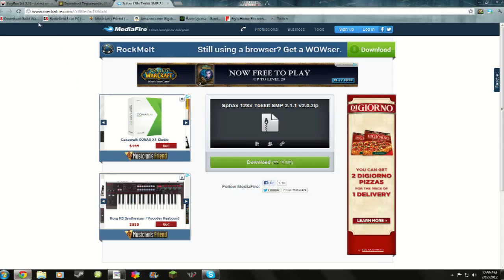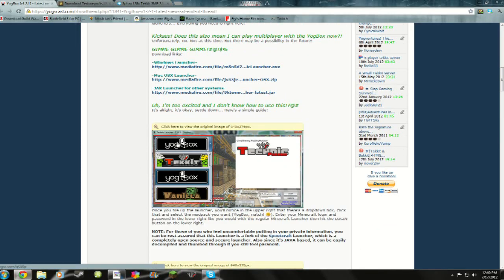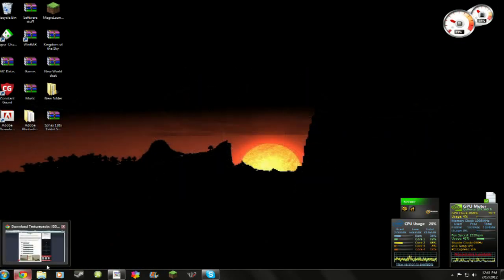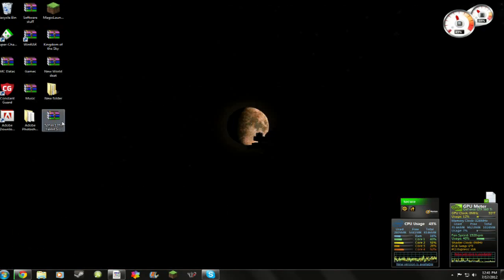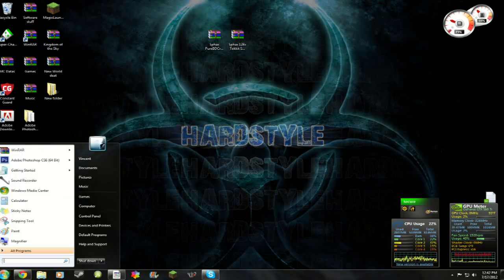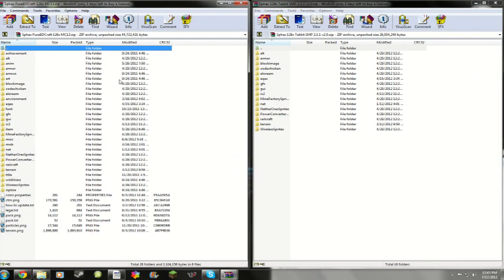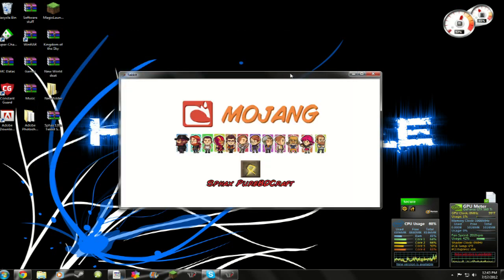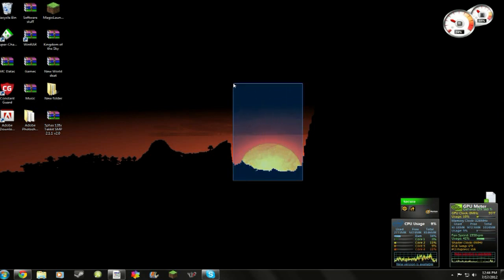How To Install Tekkit and The Custom Texturepack For Minecraft 1.2.5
Hey guys this is a tutorial of how to install tekkit and the texturepack that goes with it.